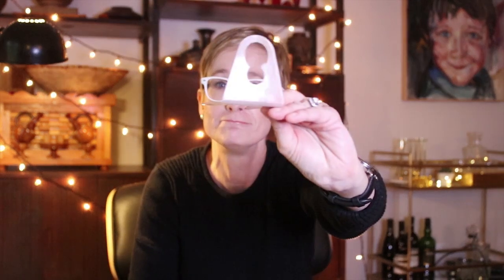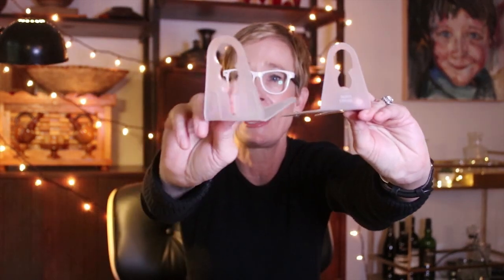Christmas light tabs are PERFECT for installing lights along shingles or a flat roof!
Use Christmas light tabs to install lights along shingle lines and on flat rooflines when partnered with either parapet clips or speed tabs.